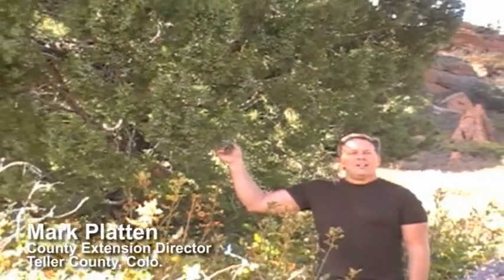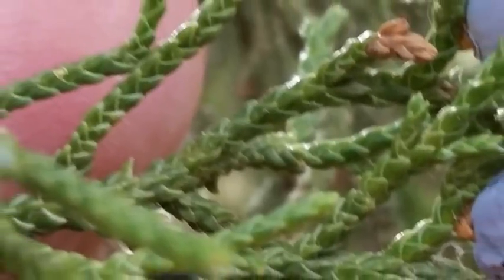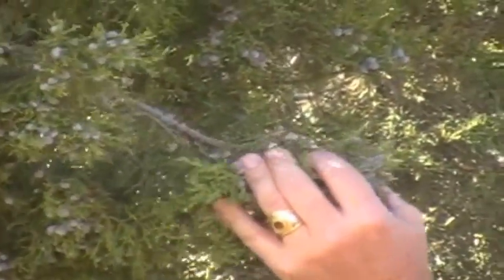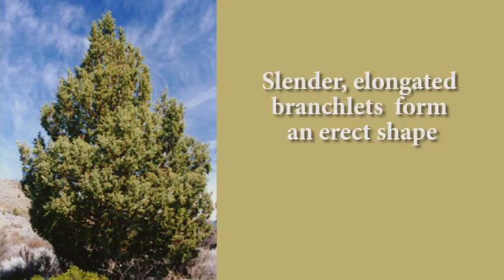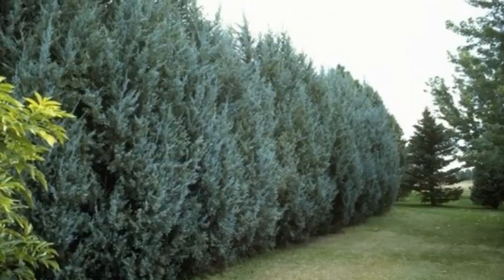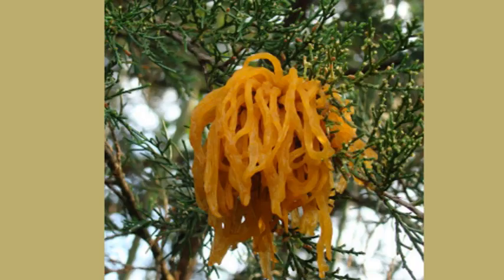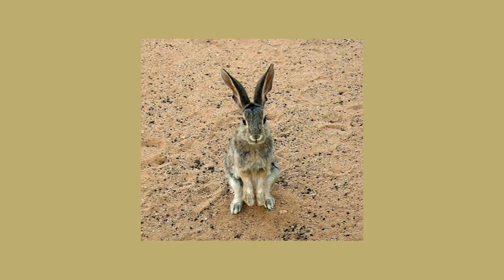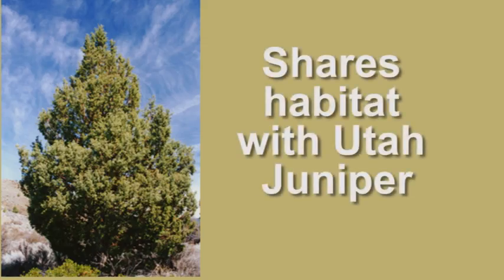PlantTalk: Rocky Mountain Juniper